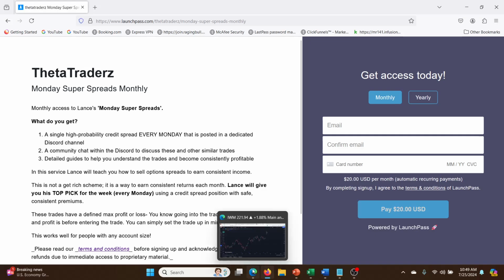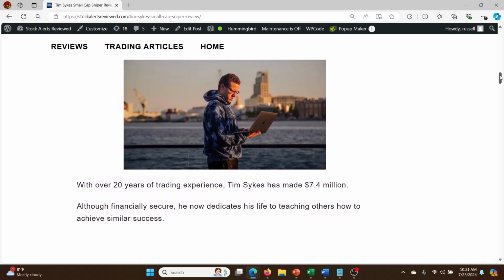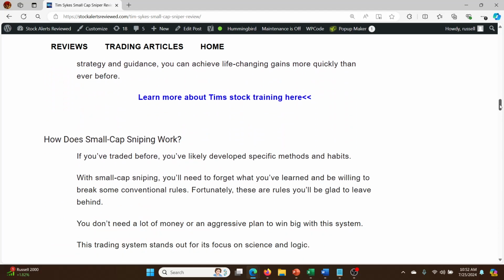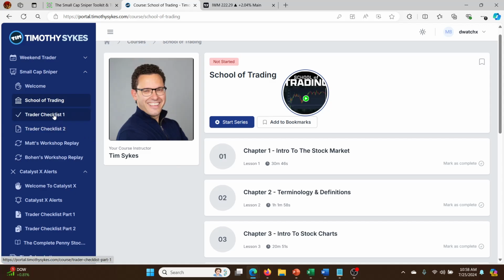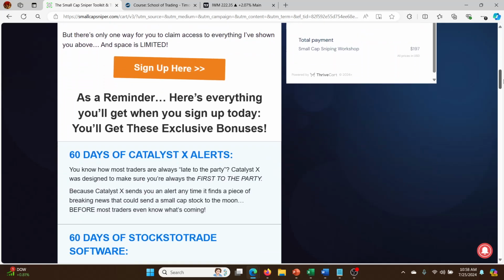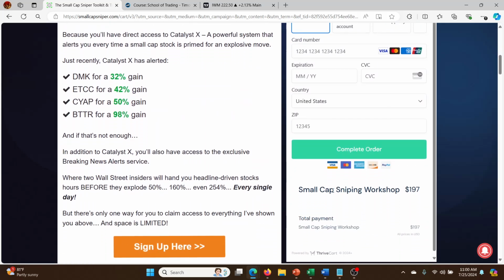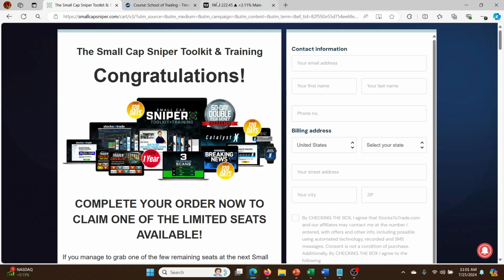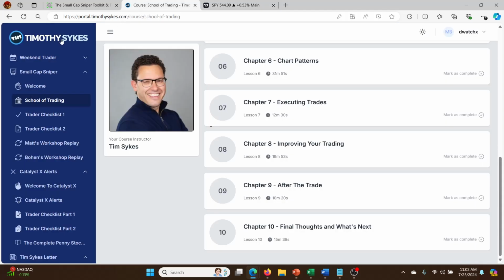Tim Sykes Small Cap Sniper Review (Part 1)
ThetaTraderz Monday Super Spreads Monthly Tim Sykes Small Cap Sniper Webinar and Signup and my Tim Sykes Small Cap Sniper Review I enjoyed the 2-day workshop for Tim Sykes Small Cap Sniper and I think it is great value for money!